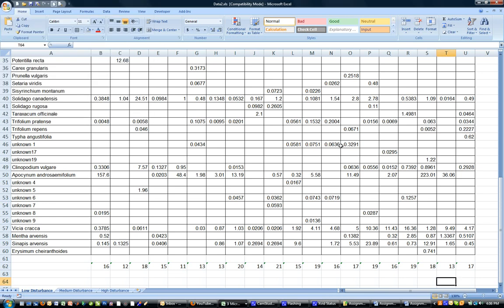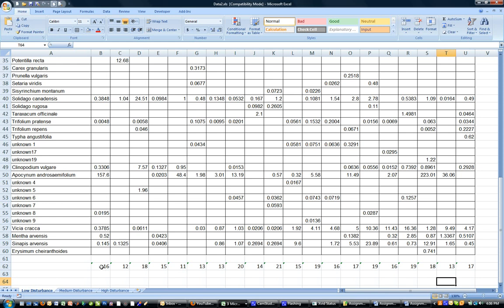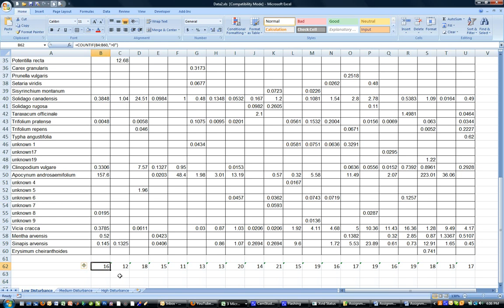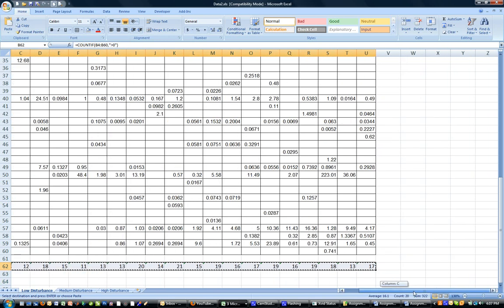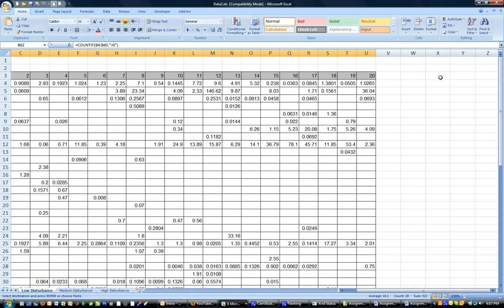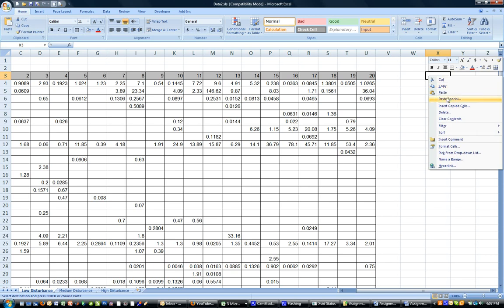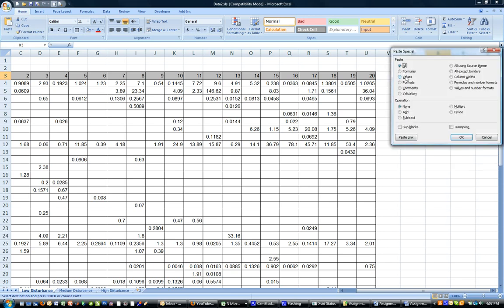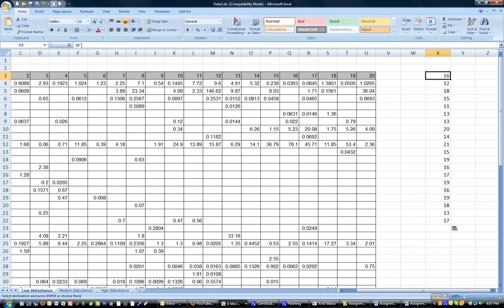Copy-Paste Special Transpose Values in Excel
Demonstration of how to use the copy-paste special function in Microsoft Excel to copy values and transpose paste them as values in another part of your spreadsheet.